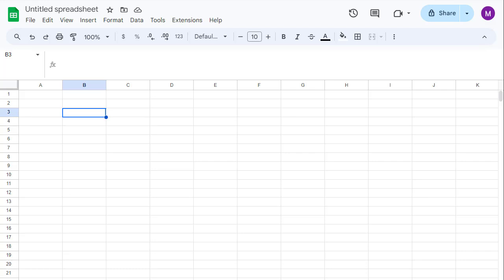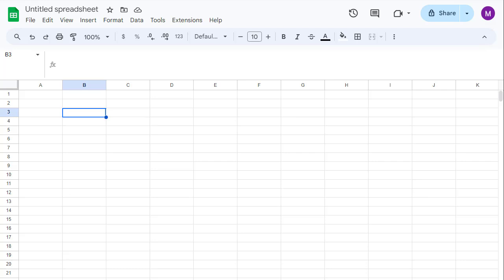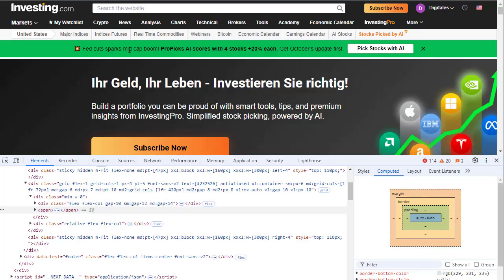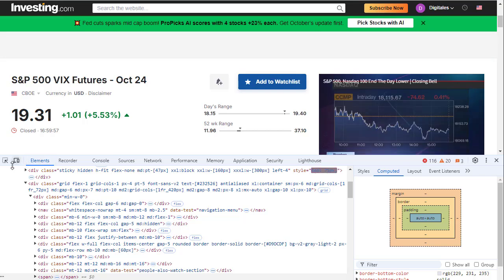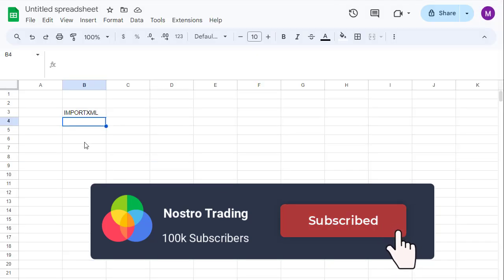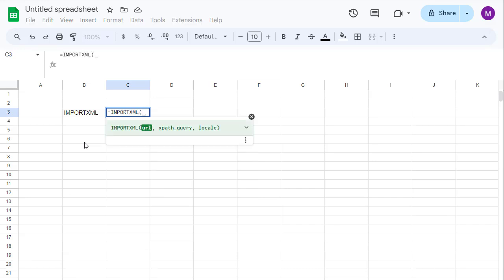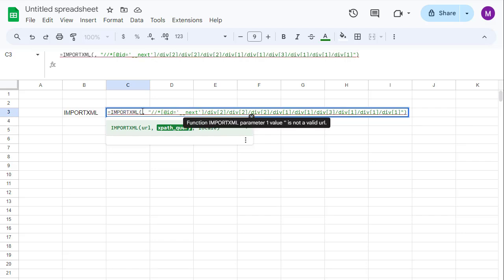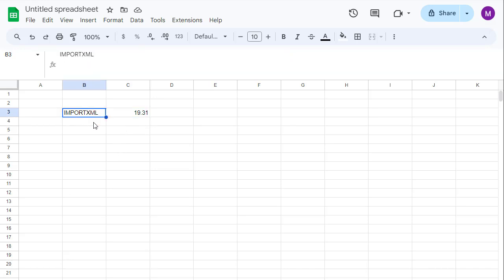VIX Future Prices in Google Sheets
I'm going to show you how to easily import the VIX futures price from Investing.com directly into Google Sheets. It's a quick and simple process that will make your market analysis easier. Let's get started!